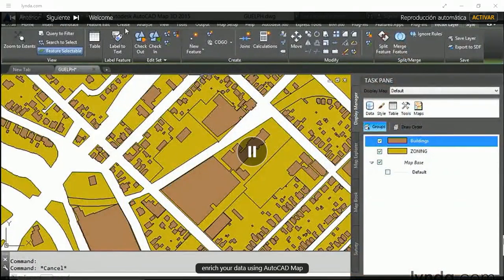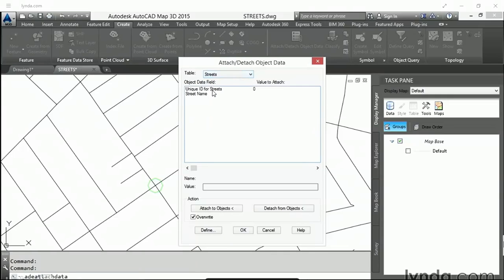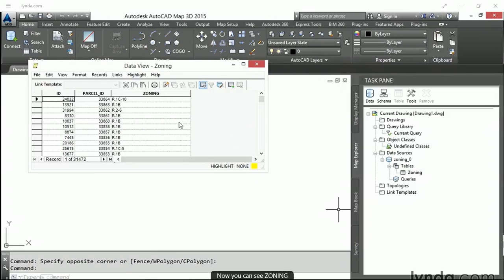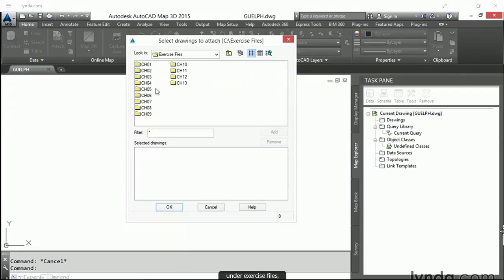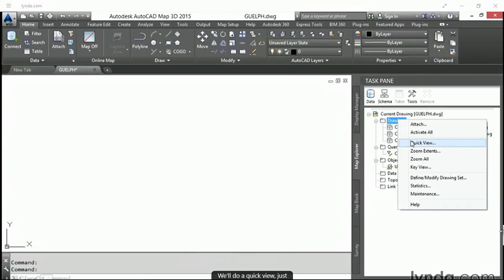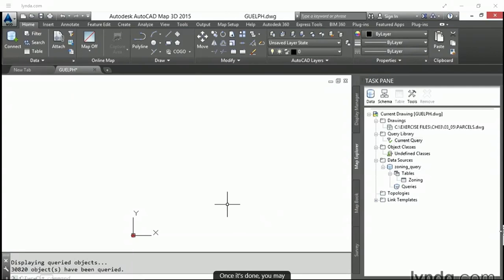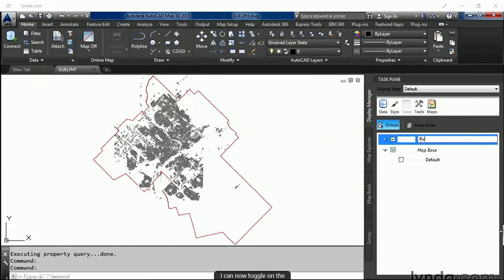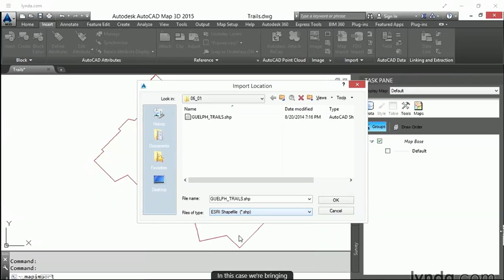AutoCAD Map 3D Essential Training 1